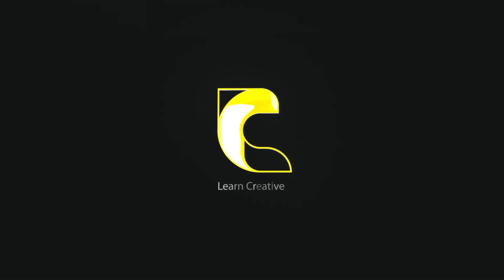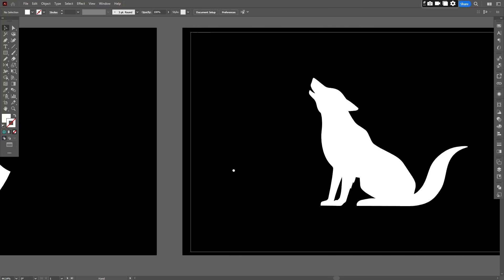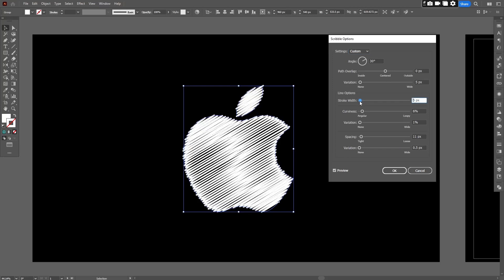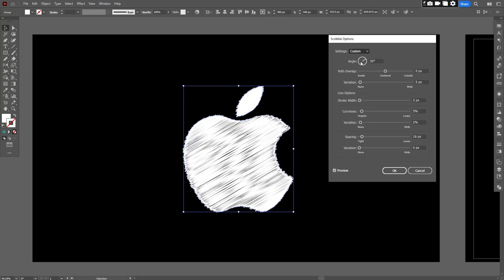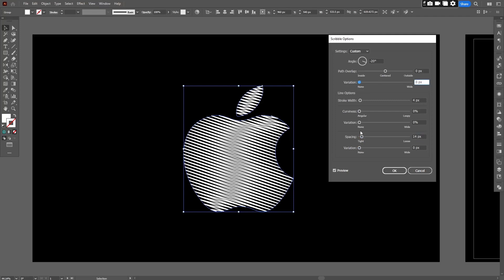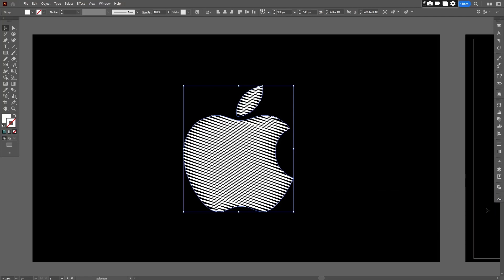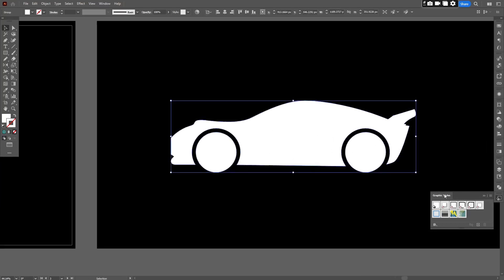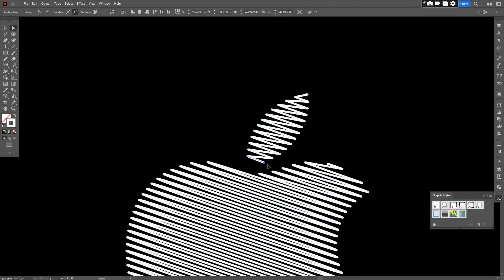Apply Scribble effect to anything in Adobe Illustrator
Hi everyone,

In this tutorial, I teach you how to Apply Scribble effect to anything in Adobe Illustrator.

Keep learning..!

illustrator cc
illustrator cc 2022
illustrator cc 2023

Learn Creative